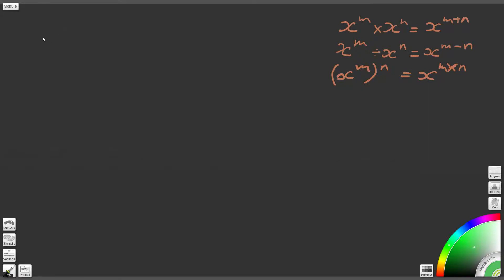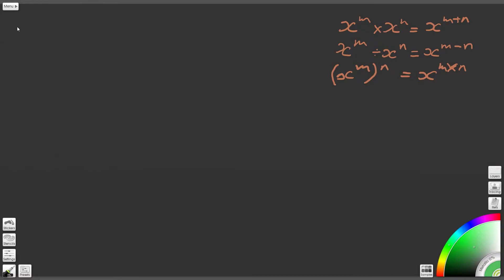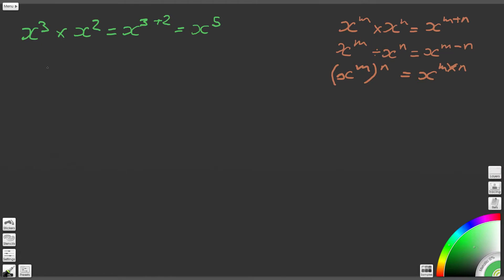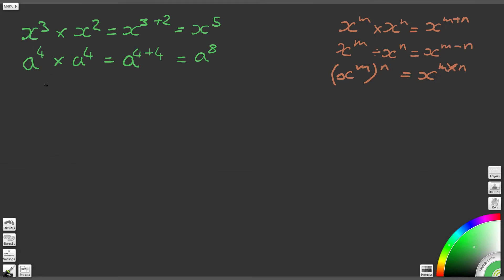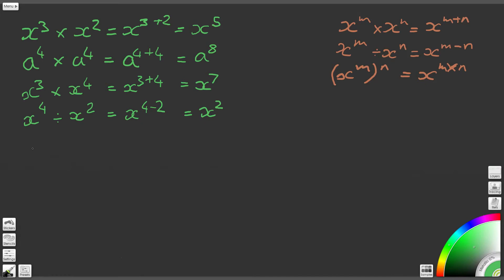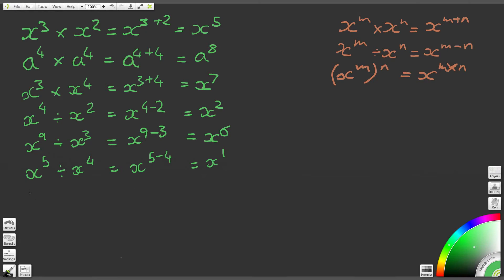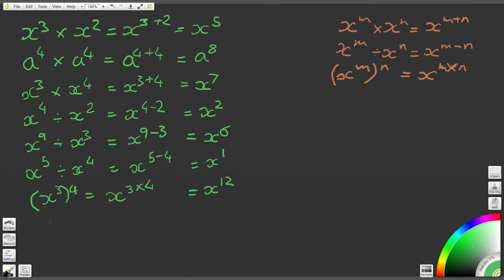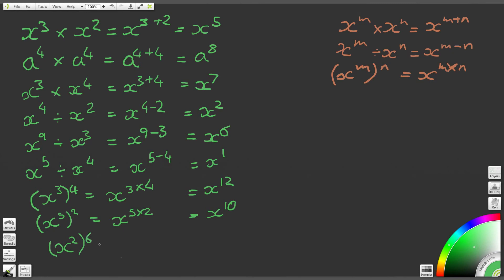Maths Tutorial: Laws of Indices, Worksheet Answers Q1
This video will start to reinforce you understanding of the Laws of Indices by providing answers to the questions found on question 1 of the worksheet accessible via this